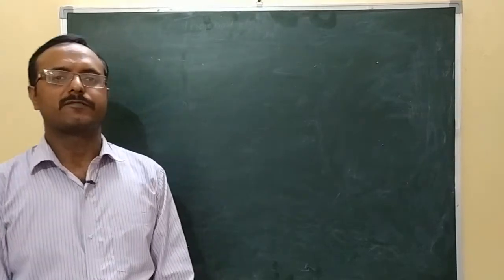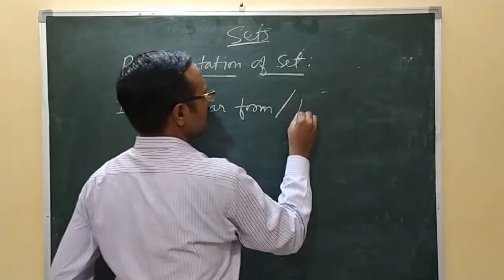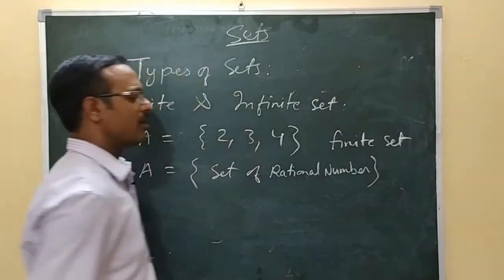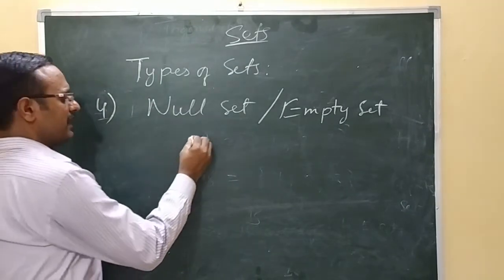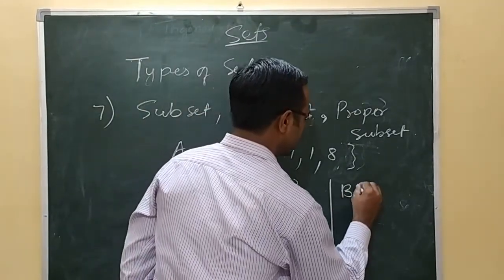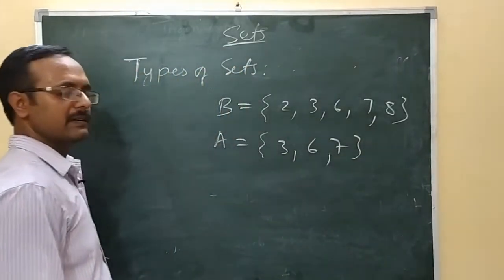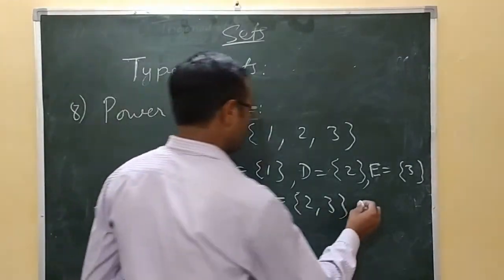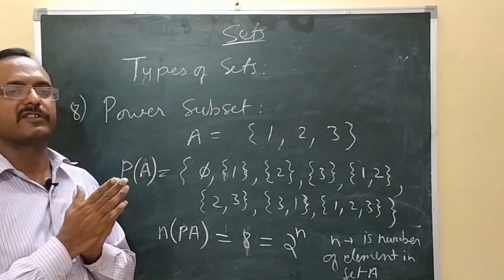Sets| Class XI | Chapter 1 |Concepts | Part 1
This video is about definition of different types of Set and their elements.